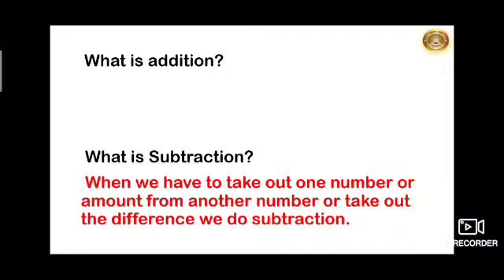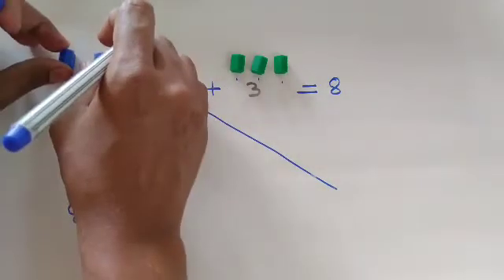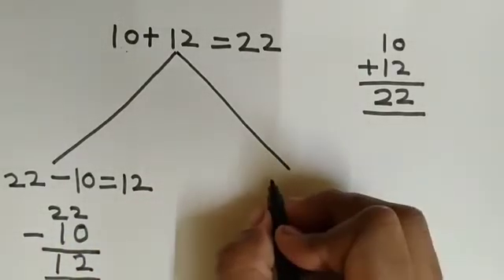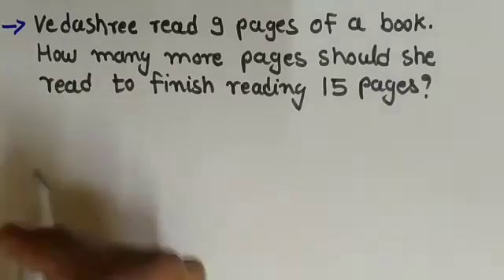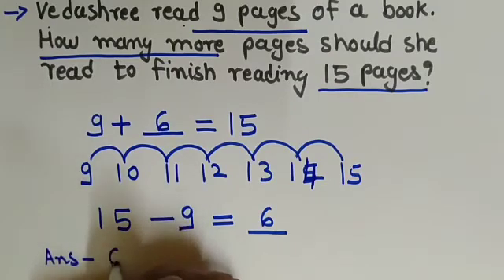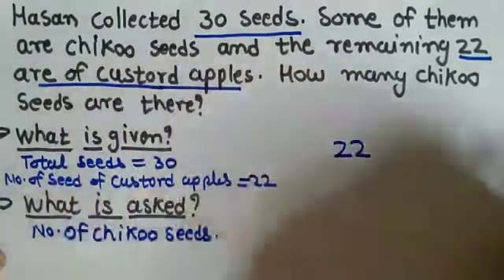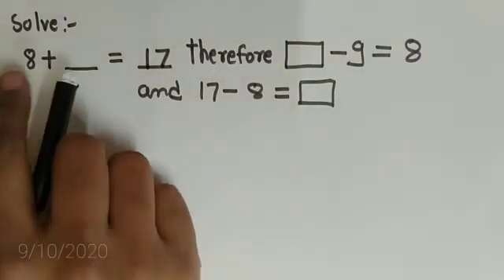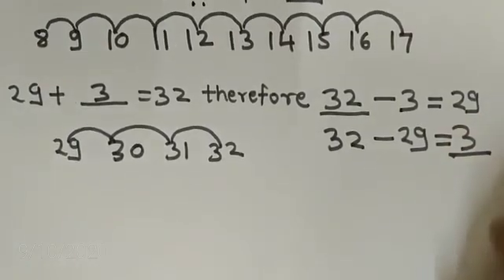Std-II, Subject-Mathematics, Topic -Addition and subtraction-a pair,(Page no.30 and 31)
From this lesson students can understand that from every example of addition we can get two examples of Subtraction.